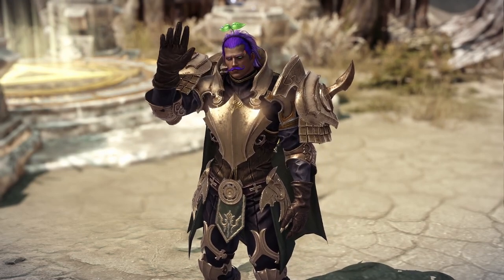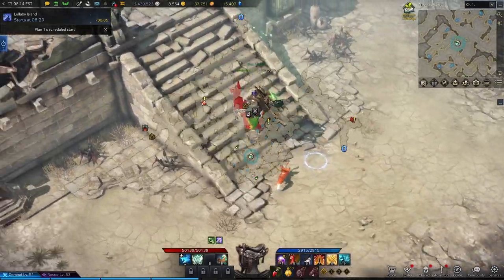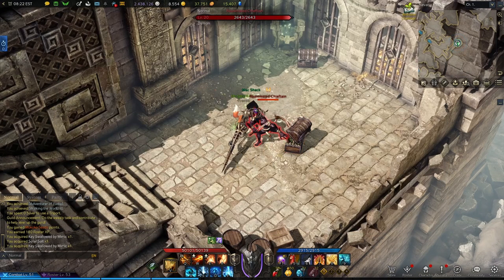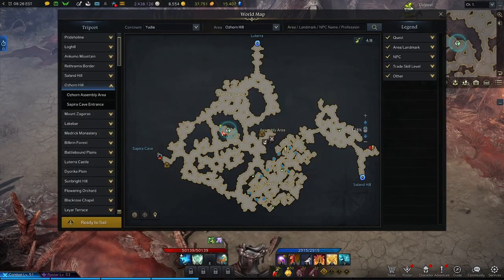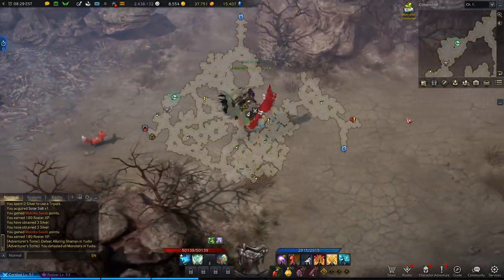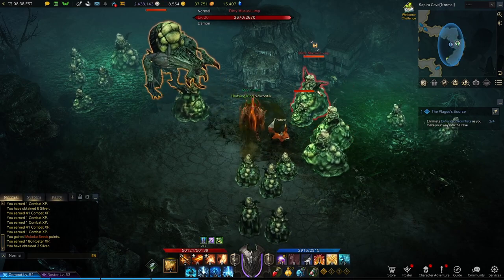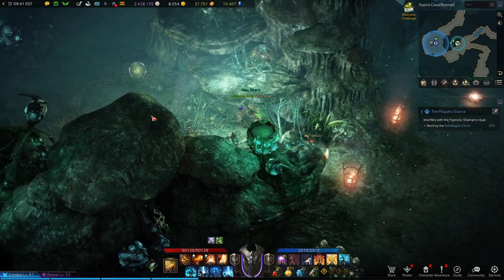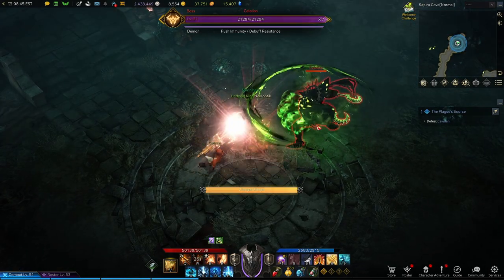Lost Ark | Guided - Ozhorn Hill - 100% Adventurer's Tome Completion & Seeds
Ozhorn Hill is expansive but, thankfully, most of the collectibles are in a straightforward path (that I'll be showing you), making it a much faster zone to complete than the other Yudia zone, Saland Hill. This is video 2/2 for the Yudia Adventurer's Tome.

In this series, I'm going to show you - IN DETAIL - how to get every single adventurer's tome collectible, monster mark, food item, and more in each map - from beginning to end!

To unlock the "Another Story - To Eliminate the Bandits" part of the Tome, do the roster quest chain that starts with "Supplies for His Survival."

Morina Rapport Information:
-Total Points to Max: 6,000
-Emotes: Agree (+250)

And a recurring note about the Tome items marked as "collectibles": These drop from every monster on the continent so I recommend gathering these last so it either takes less time or money (because you can also purchase them from the market, which is ideal) to achieve completion.

Timestamps
Intro: 00:00
Seed 1: 00:05
Stinging Wallou Cactus Monster: 00:19
Seed 2: 00:27
Old Encavian Food Chest (Salted Food Box): 00:34
The Mirage Hidden Story: 00:56
Seed 3: 1:13
Reanimated Chieftain Monster: 1:22
Whitesand Blochi Boss Monster: 1:30
Seed 4: 1:40
Marina Rapport Mention: 1:47
Another Story - Source of Demons: 2:02
Strong Worm Fist Monster: 2:15
Seed 5: 2:26
Seed 6: 2:34
Alluring Shaman Monster: 2:42
Seed 7: 2:50
Boss Paingolin Monster: 2:59
Seed 8: 3:05
Vista 1: 3:11
Sapira Cave Start: 3:19
Seed 9: 3:23
Seed 10: 3:34
Dirty Mucus Lump Monster: 3:42
Hidden Encavian Liquor Bottle (Age-Old Encavian Wine): 3:46
Secret Path to Seeds 11, 12: 4:01
Corrupted Red-Eyed Rock Demon Monster: 4:16
Seeds 13, 14: 4:24
Seed 15: 4:31
Secret Path to Seeds 16, 17: 4:40
Finishing Up: 4:55
Outro: 5:02

If you liked the video and want to support me, consider following me on these platforms:

4pm - 9pm EST